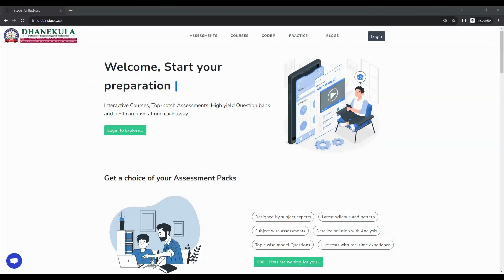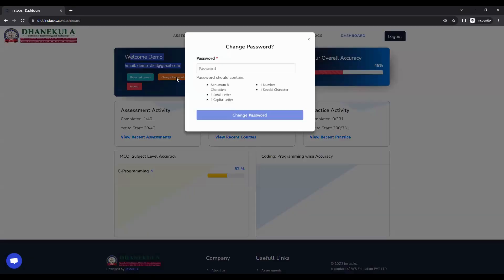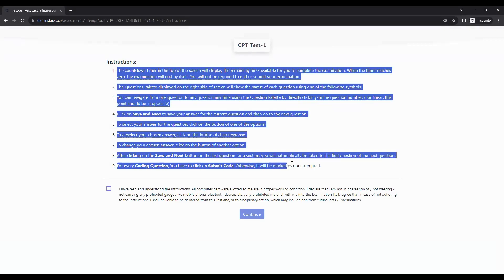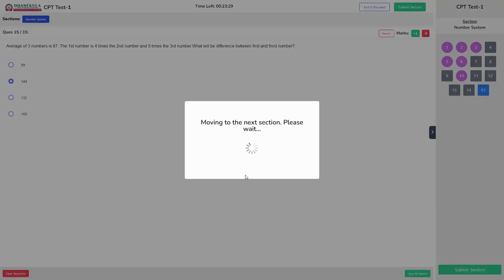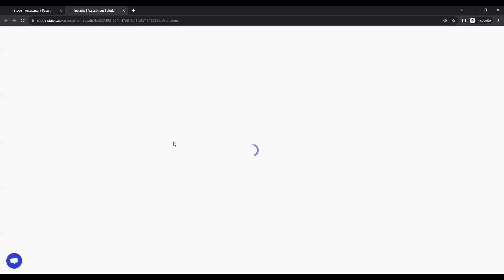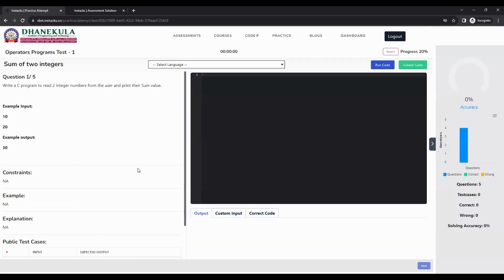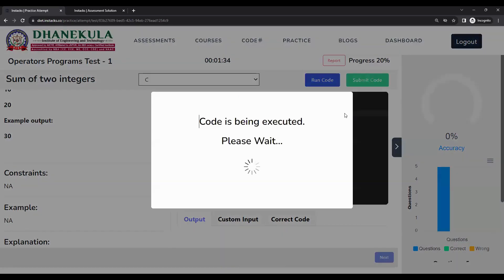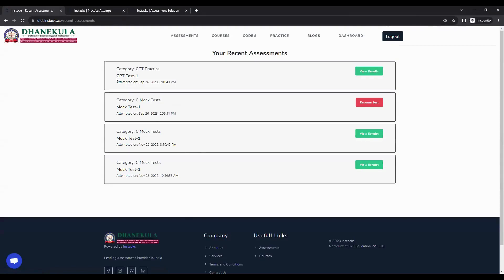How to use Instacks.co Assessment Tool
Start your preparation with Instacks: Get a choice of your Assessment Packs · Lets code with Fun · Train and get placed in one of your dream companies.